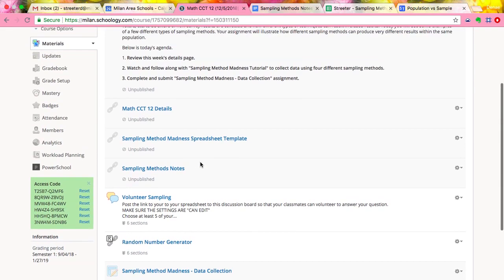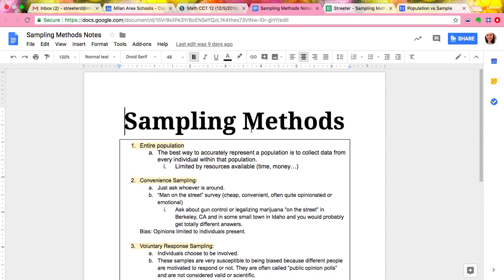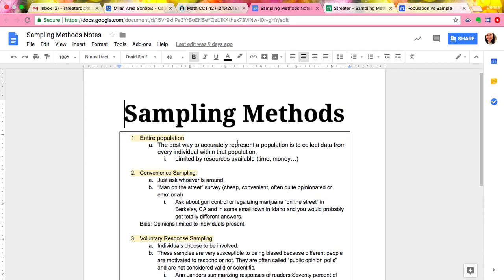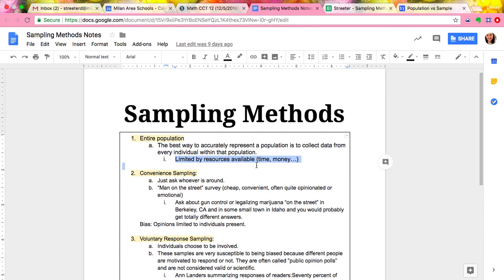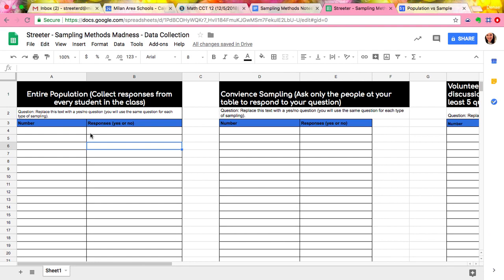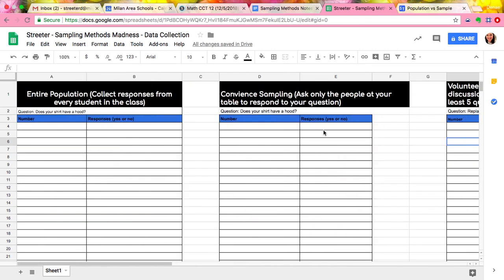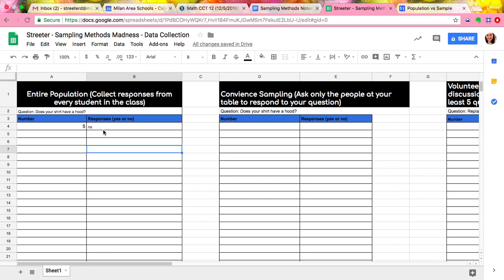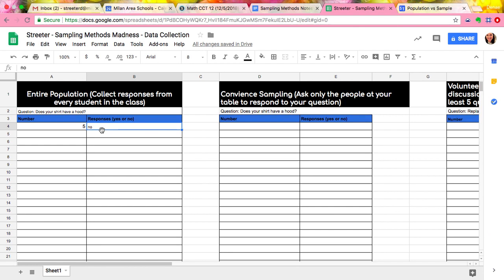Entire Population Method 1